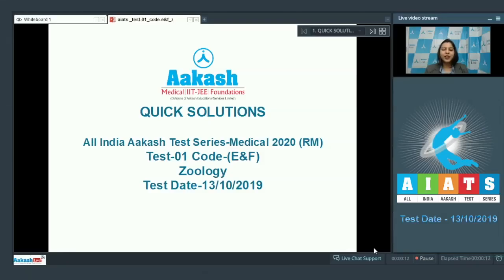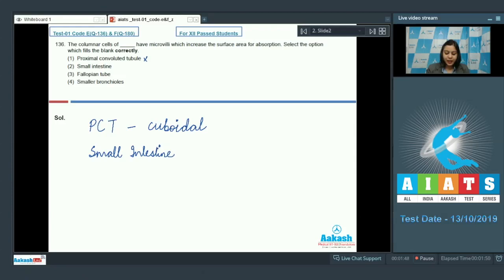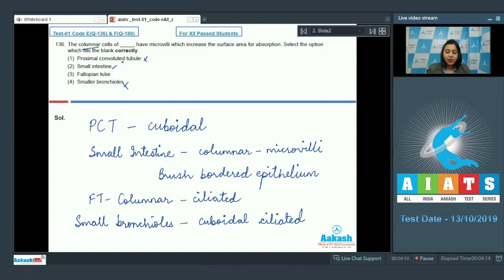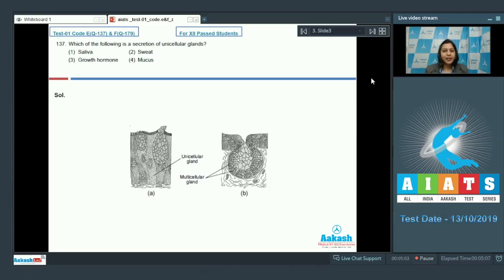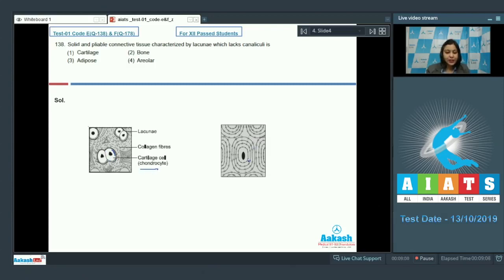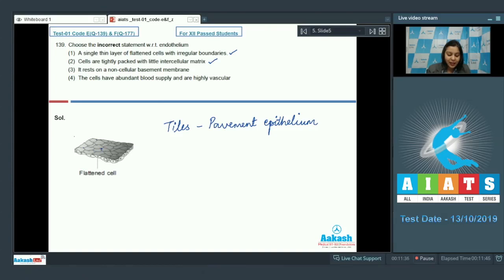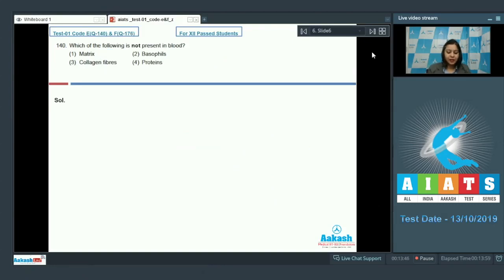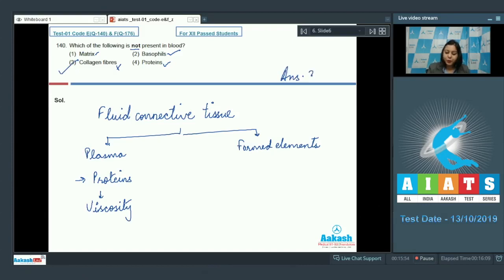AIATS TEST 01 Code E F For XII Passed Students ZOOLOGY MEDICAL 2020 RM Q 136 to 140